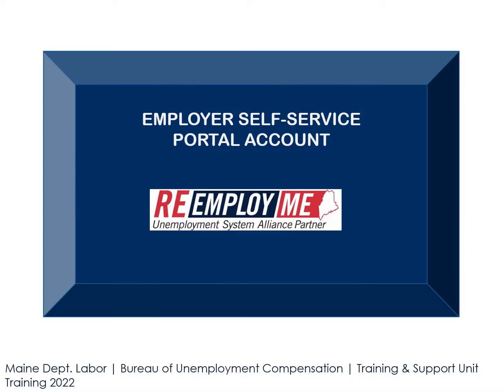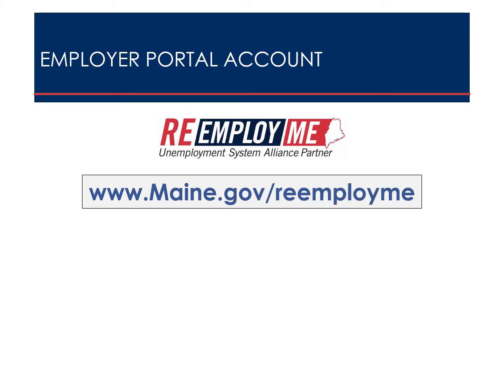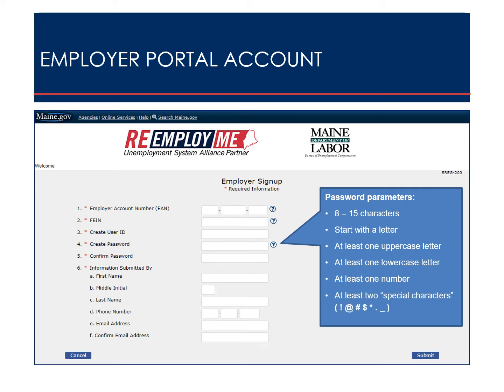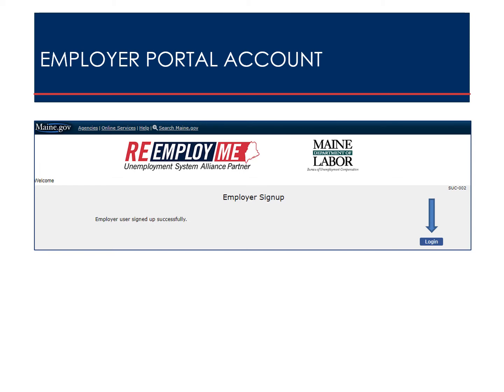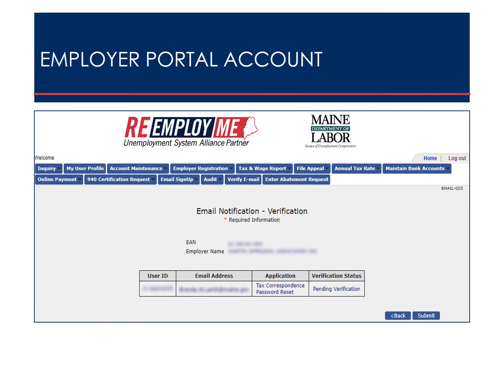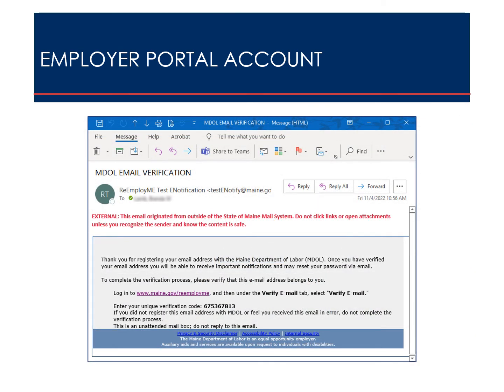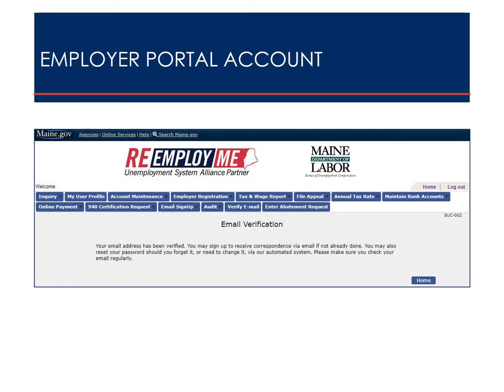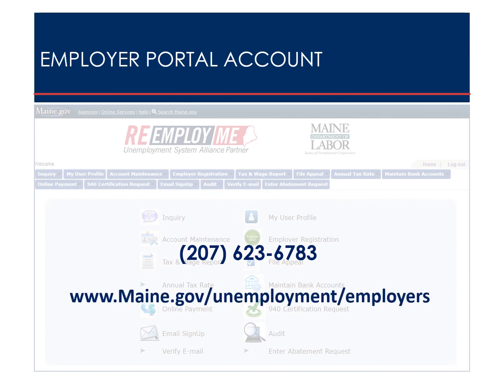Creating an Employer Portal Account in ReEmployME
By creating an Employer Portal account in ReEmployME, employers can view details of their unemployment account, access and upload tax and wage reports, make payments online, and more.

This video demonstrates the process of creating an employer portal account.